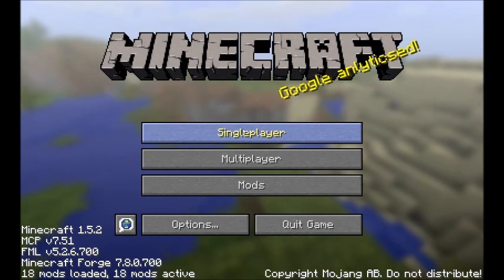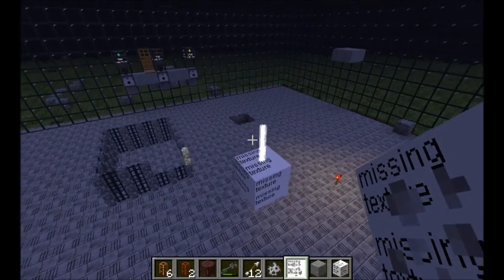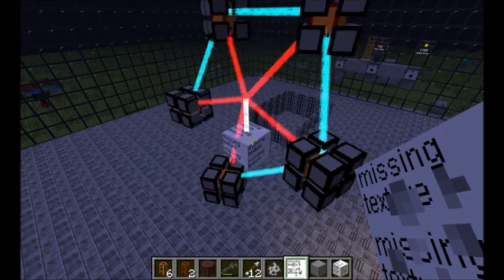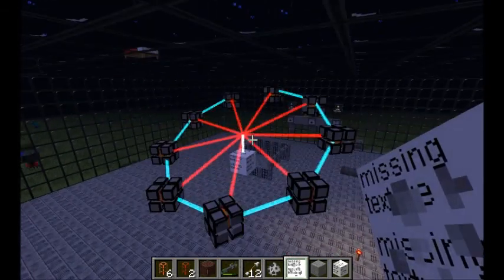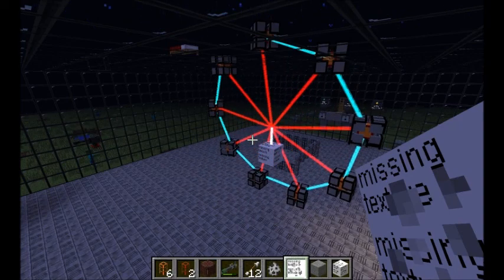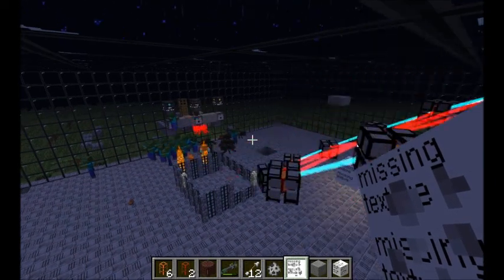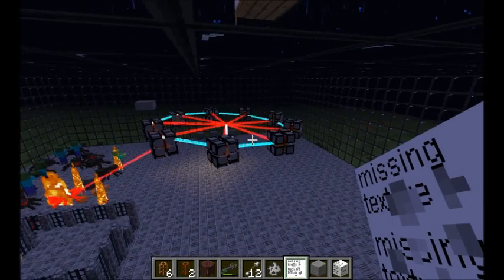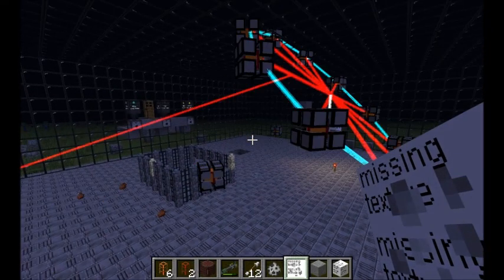Artillect EyeBot Formation Test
Here i'm showing off some code changes to the eye bots so they form a cycle formation around a block. This is a test for future code were these bots will act on there own and form this formation to attack the player with a high powered laser.